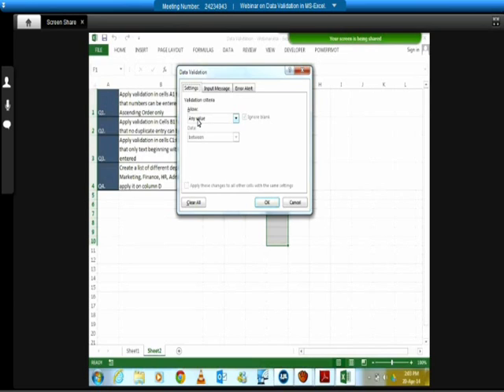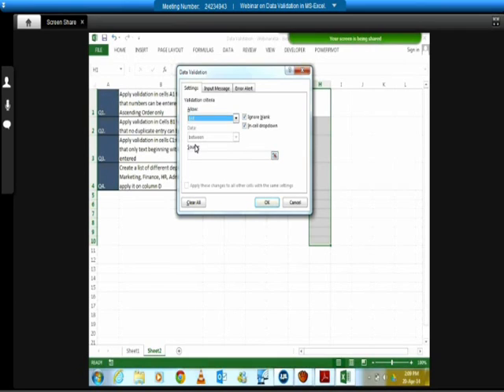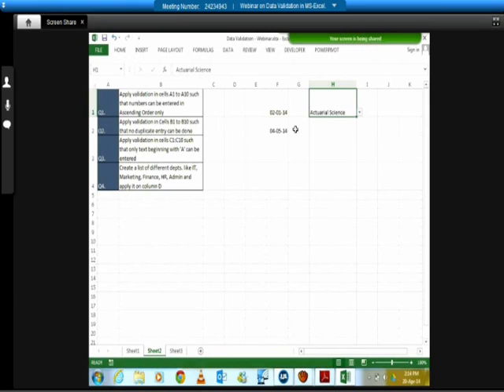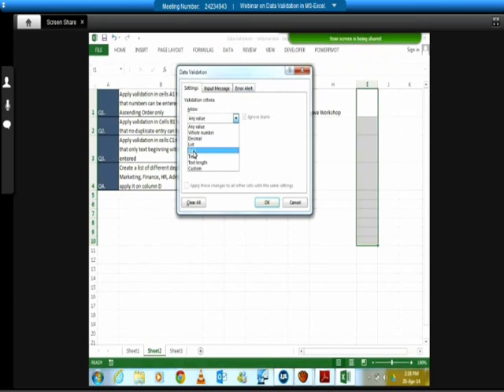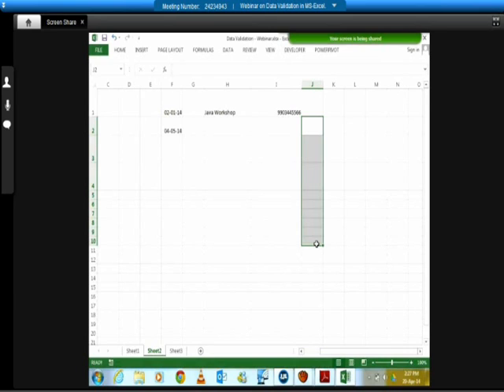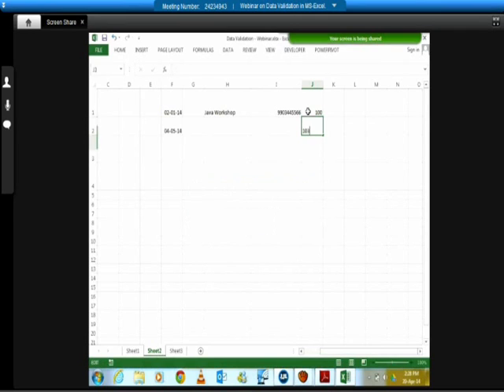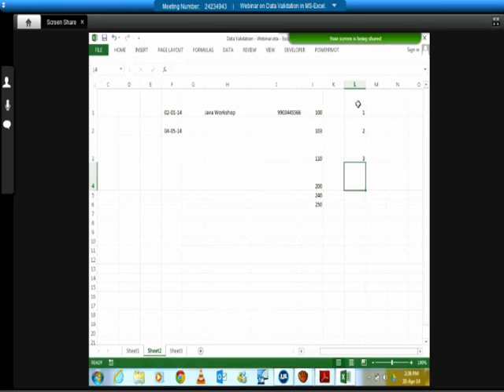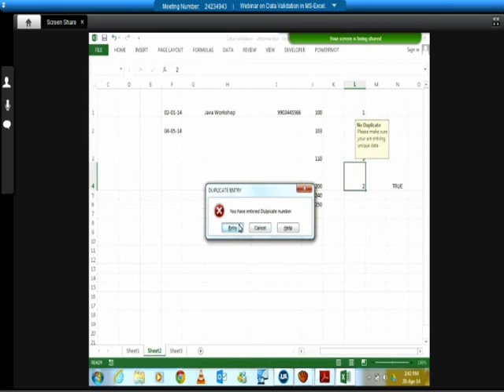Webinar on Data Validation in MS Excel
Overview:
As a part of Ivy Pro School's series of short industry focused webinars (or online seminars) on regularly used Analytics techniques, we present a webinar on Data Validation in
MS- Excel. These webinars are free for anyone to attend and will be delivered by Ivy's in-house and guest expert faculty members

• Anyone with basic knowledge of MS-Excel
• Professional who want to automate their routine excel work

Learnings from the Webinar:

•Make a list of the entries that restricts the values allowed in a cell
•Create a prompt message explaining the kind of data allowed in a cell
•Create messages that appear when incorrect data has been entered
•Set a range of numeric values that can be entered in a cell
•Determine if an entry is valid based on calculation in another cell